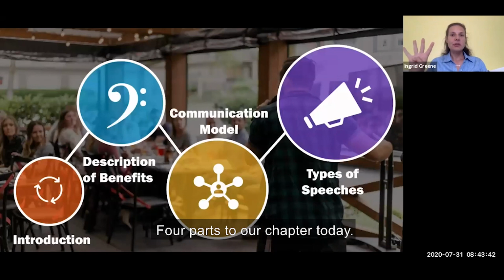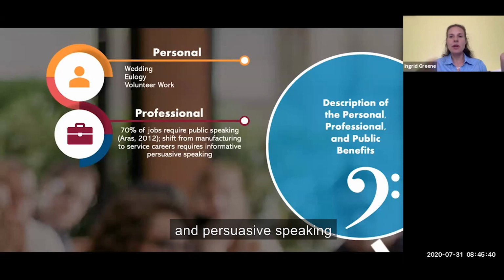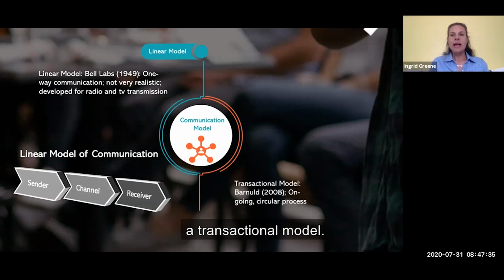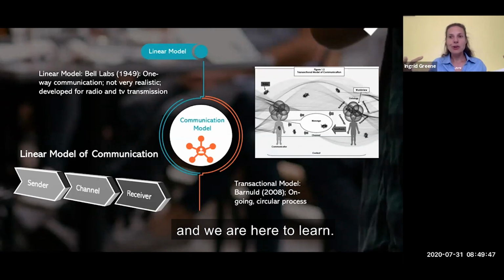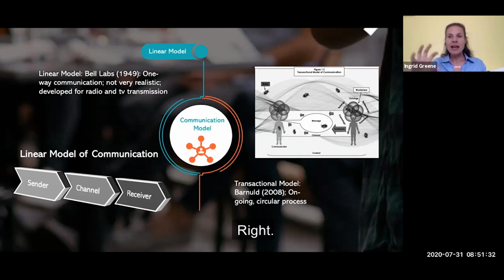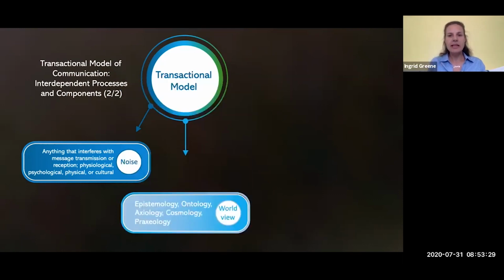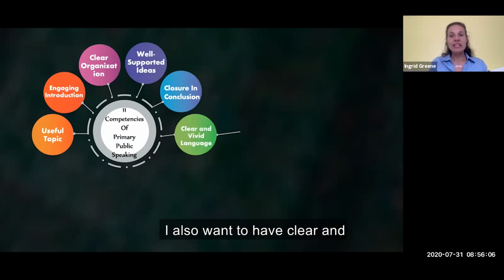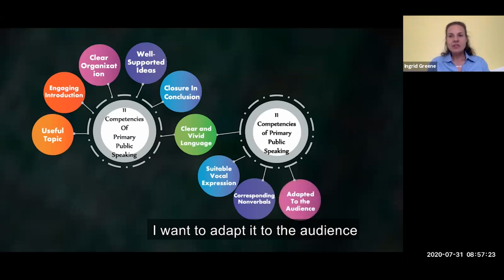Chapter 1 Introduction to Public Speaking